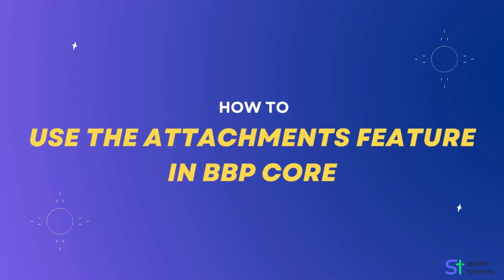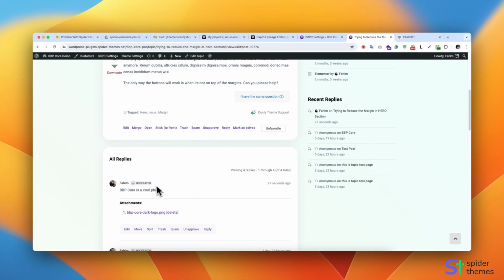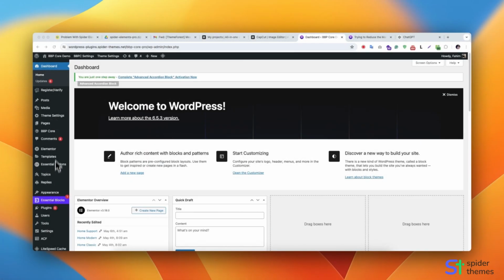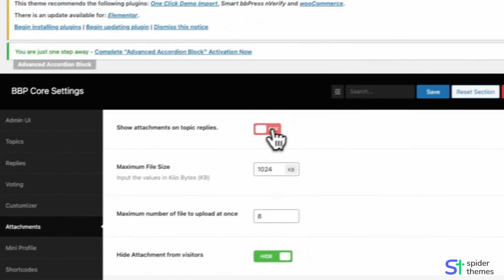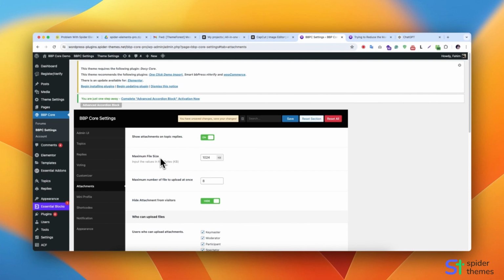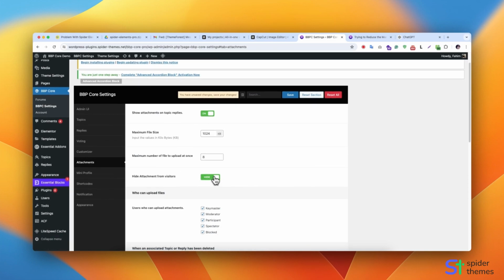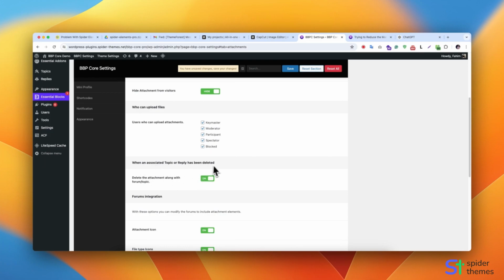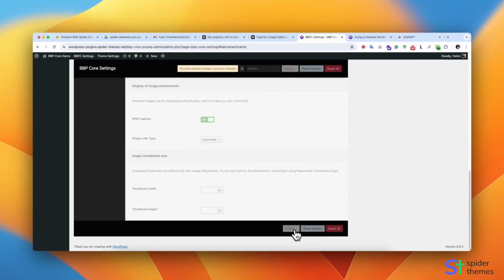How to Use Advanced Attachment Features in bbPress Forum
How to Use Advanced Attachment Features in bbPress Forum - WordPress tutorial by Spider Themes.

Enhance your bbPress forum with powerful attachment options using BBP Core Pro! In this tutorial, learn how to customize and control file uploads in your forum discussions.

Chapter:
00:00 How to Use Advanced Attachment Features in BBP Core.
00:20 Navigate to Attachment Settings and Customize it.
00:46 Submit Attachment with reply.
00:53 Checking the submitted attachment reply.

Key Features Covered:

* Enable attachments on topic replies
* Choose attachment sizes and the number of files allowed per upload
* Hide attachments from guest visitors
* Select user roles with attachment permissions
* Explore various additional attachment settings

**Benefits of Advanced Attachments:**

* More engaging and informative discussions with multimedia content
* Improved user experience with customizable settings
* Enhanced security and control over uploaded files

Transform your forum into a rich, interactive platform with BBP Core Pro's advanced attachment features.